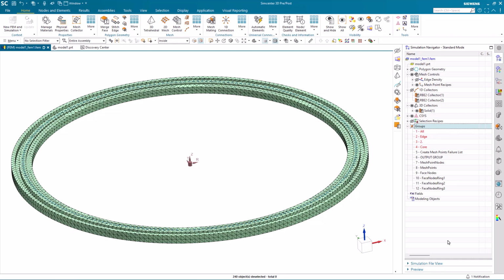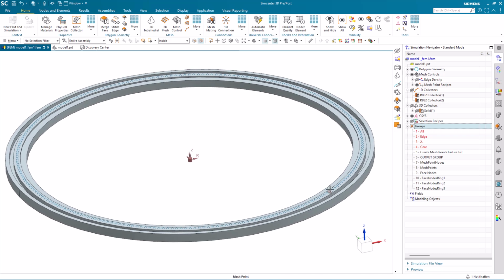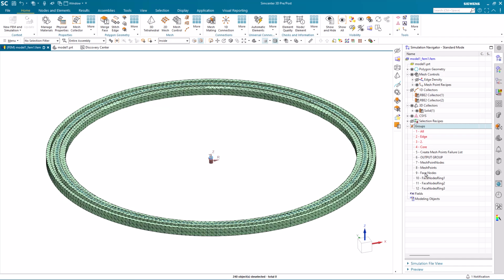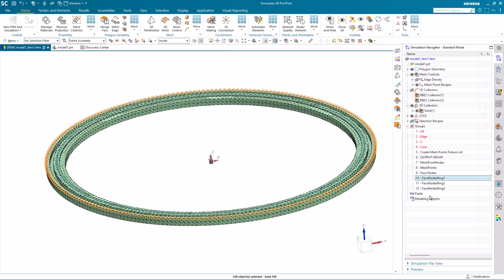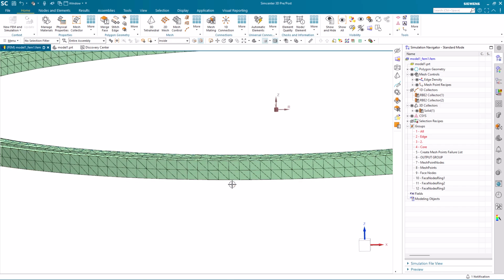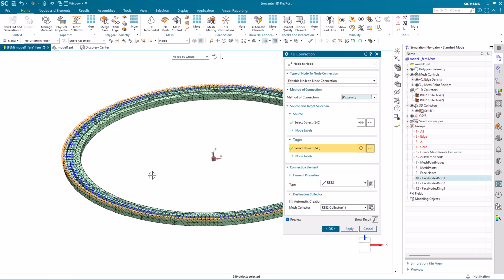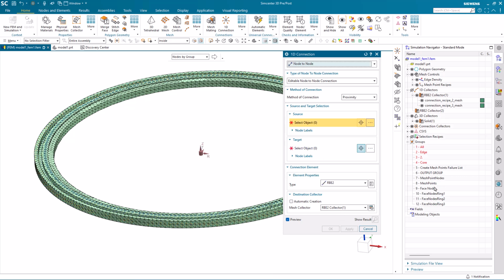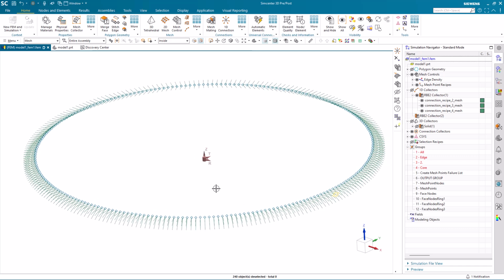How To Create A Set Of Cylindrical Proximity Connections